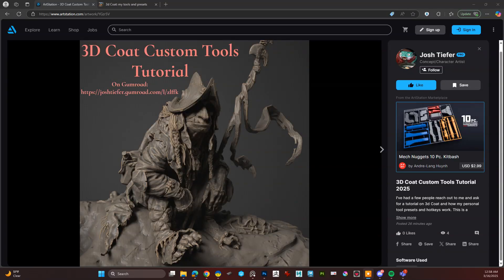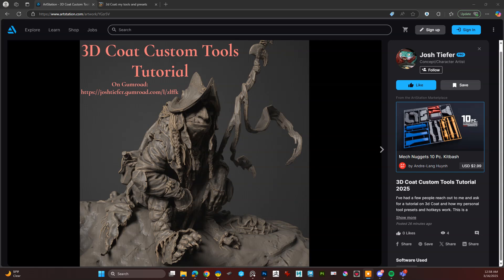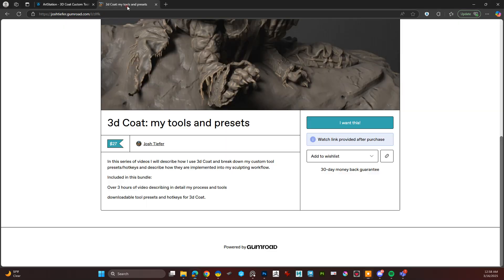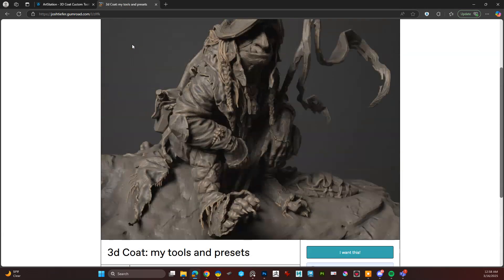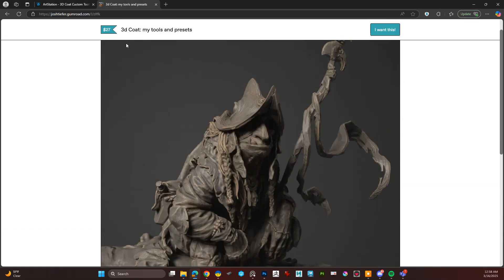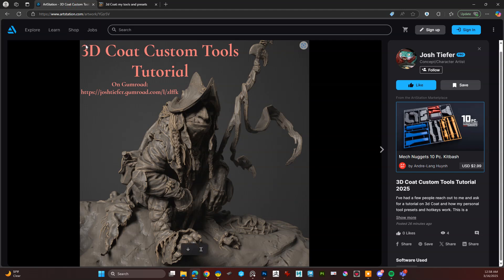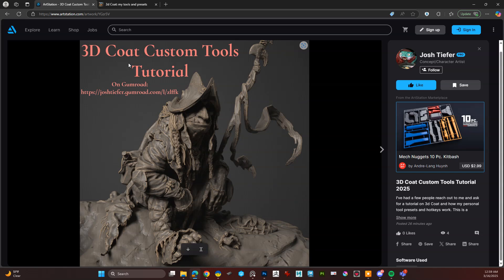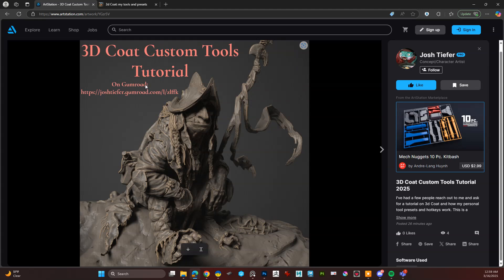3D Coat: Custom Tools Tutorial on Gumroad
This is a thorough overview of my current tools in video format. The tools/hotkeys are provided along with a hotkey cheat sheet pdf.